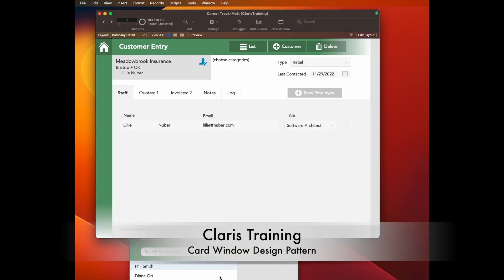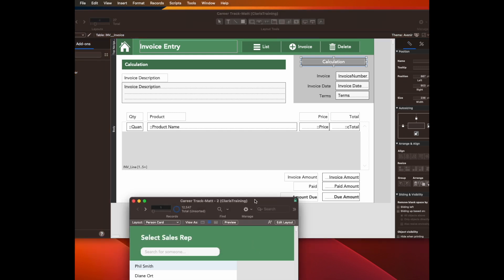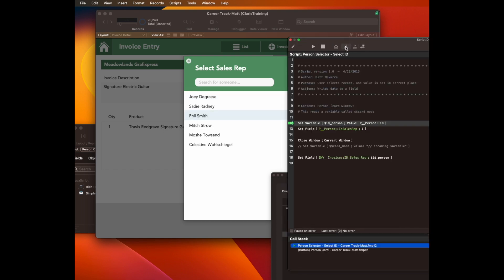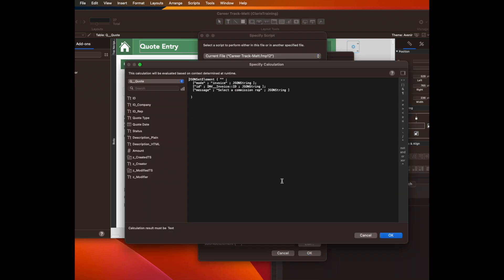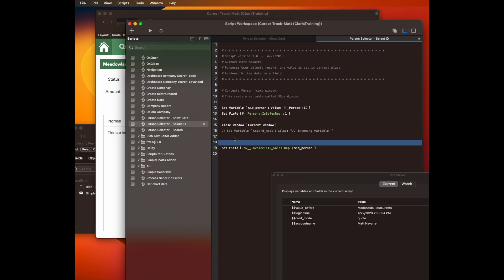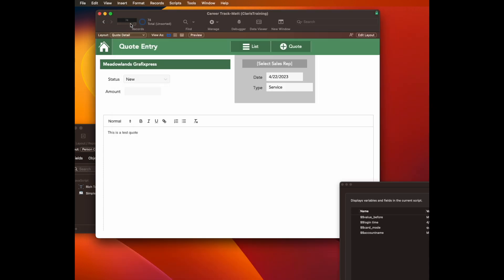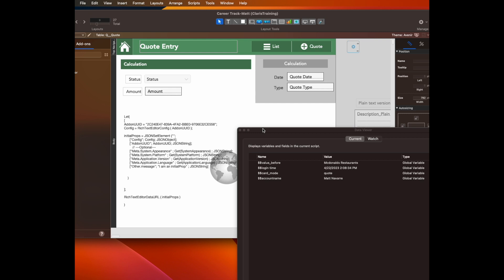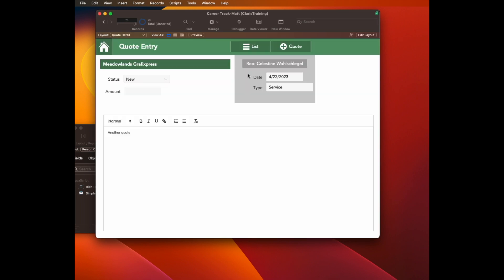FileMaker Design Pattern: Card Window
One of the main benefits of the card window is that it can be useful from any starting context. In this demo, Matt shows how to use the same script and card window to connect a Sales Rep to an Invoice, and then to a Quote in a different data table.